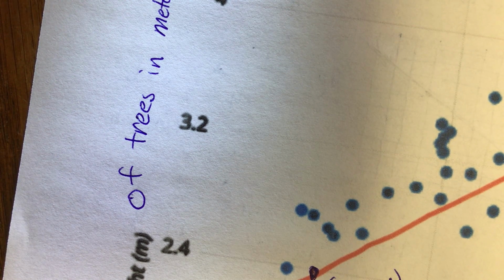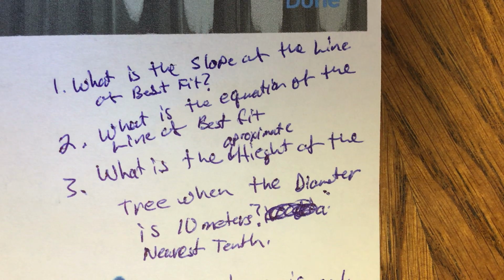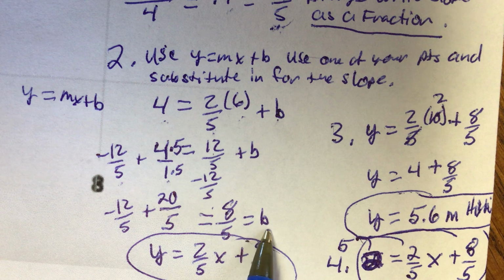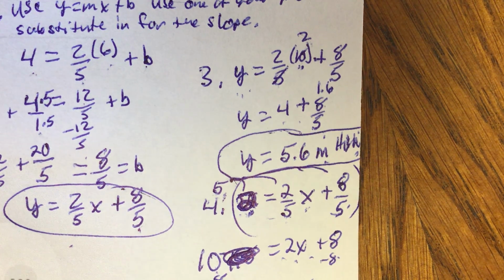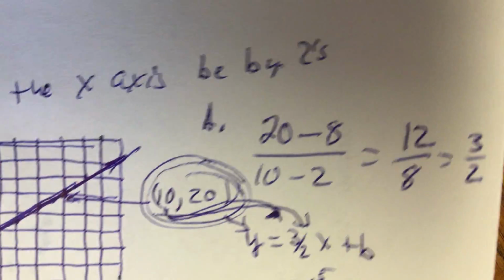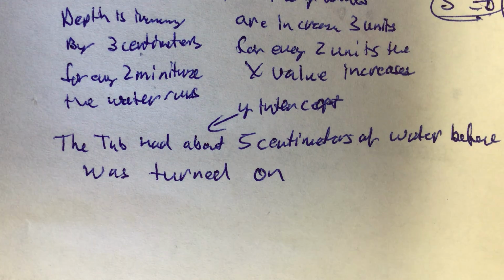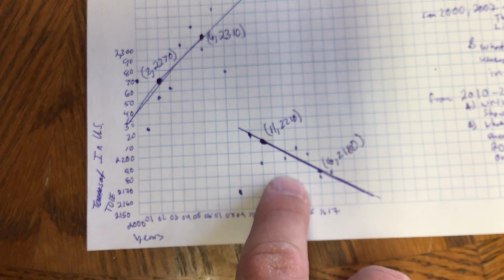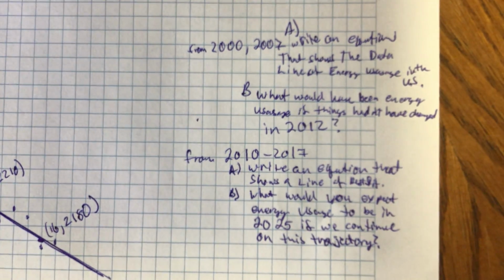Intro to scatter plots and lines to fit. 4.4